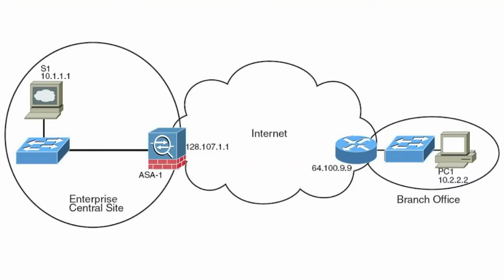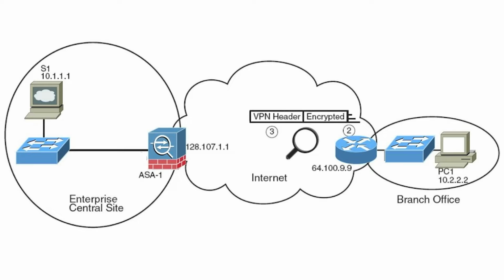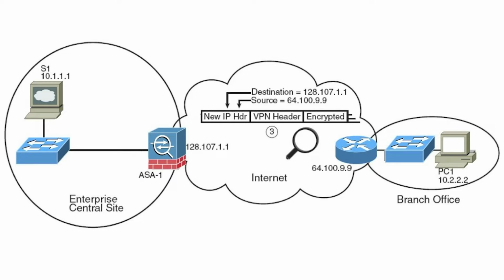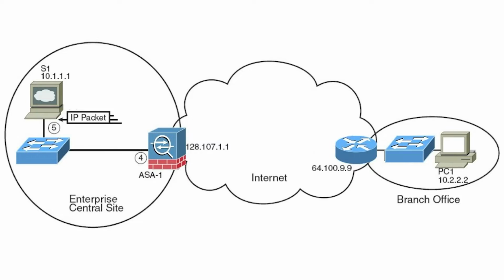What is VPN Tunneling?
Need a quick explanation on VPNs and tunneling? Mike from the Cyber Guys is here to break it all down in this episode of 3 Minute Tech.